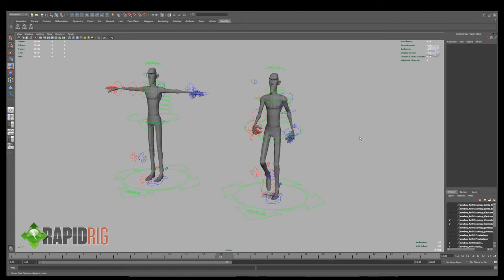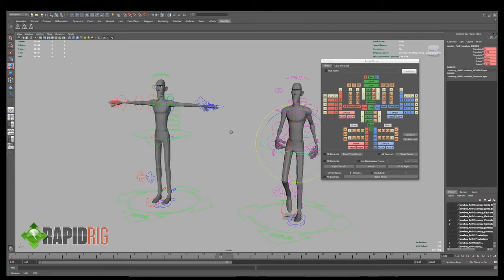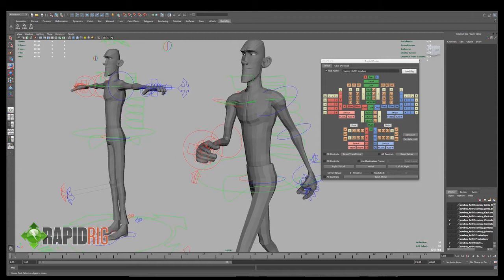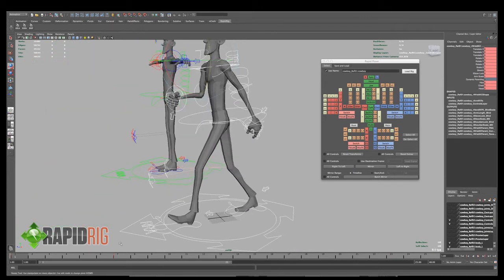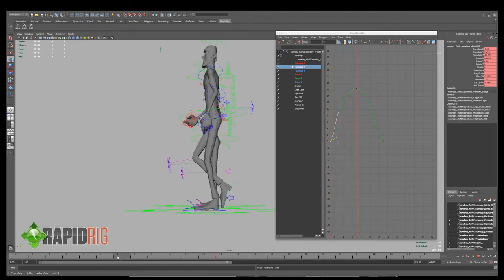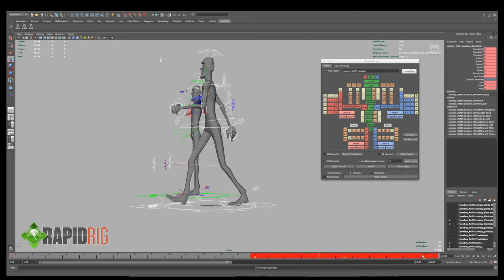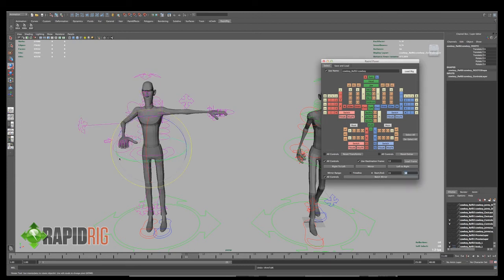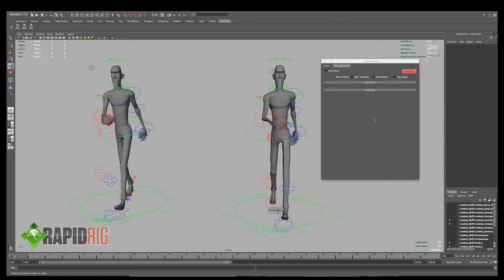Rapid Rig Poser 2: Tutorial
This tutorial shows how to use all the functionality of Rapid Rig: Poser; a companion script for Rapid Rig: Advanced.

The model is designed by my good friend Joel.